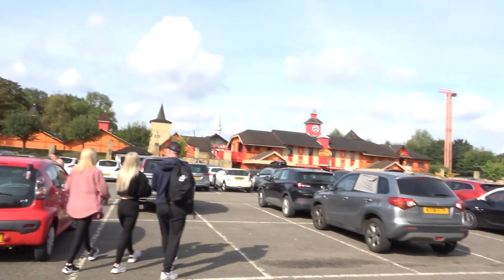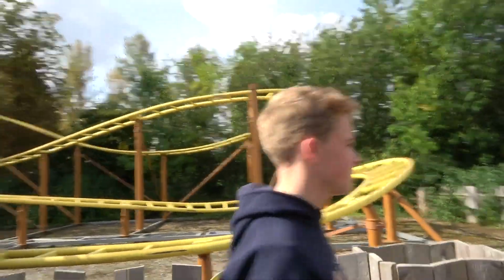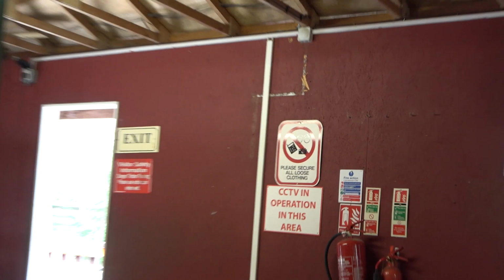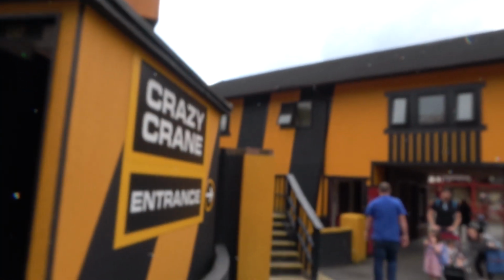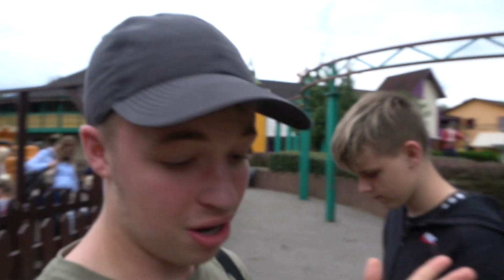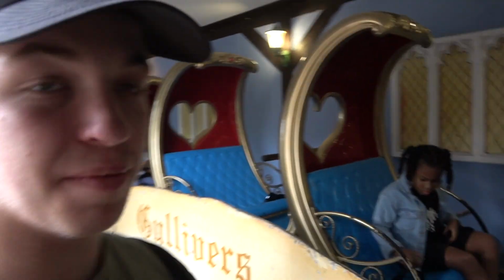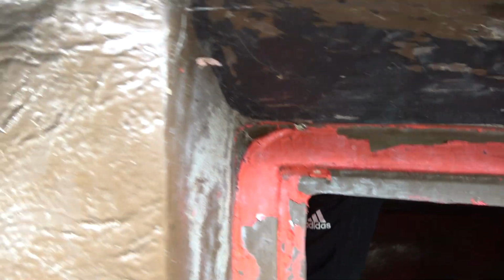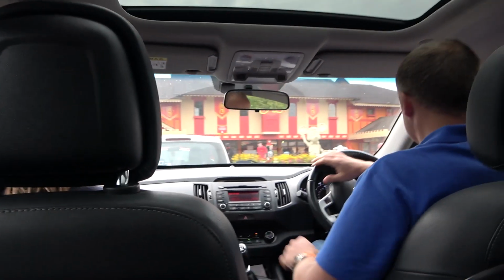Gullivers Land Milton Keynes Vlog - September 2021 | * FIRST TIME REACTIONS !!! *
Join us today as we head to gulivers land in milton keynes to experience all the rides, shows and so much more for our first ever time. I hope you enjoy :)
Video stars
Tom Derrick
Adam Derrick
Jayden Austin
Hugo Garrod
Callum Du-plessis